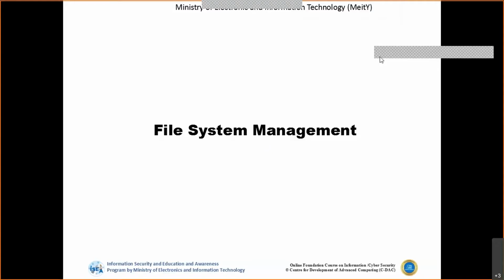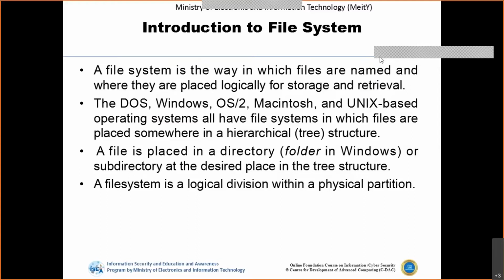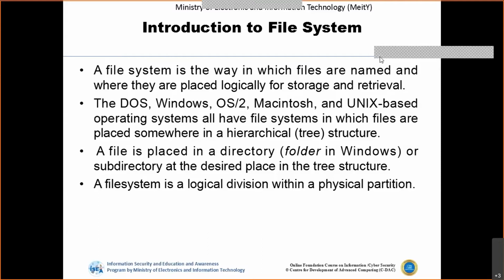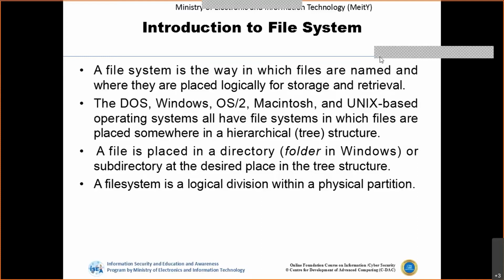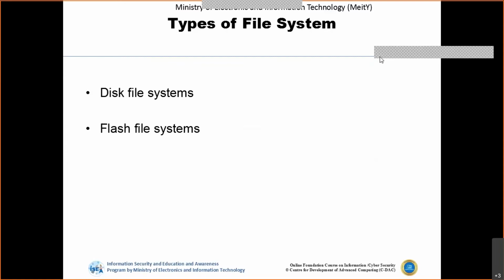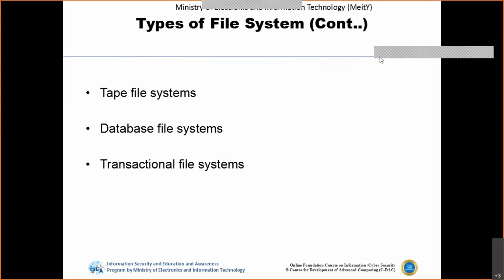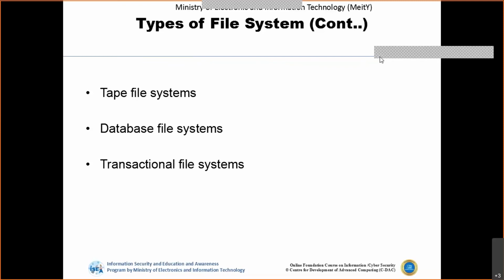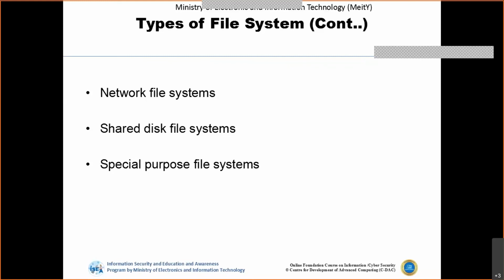File System Management Part 1